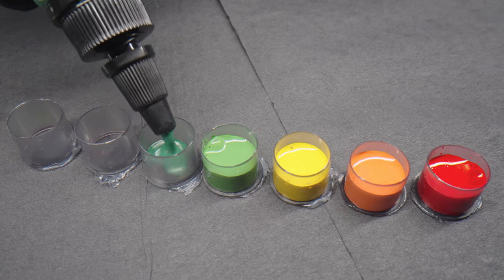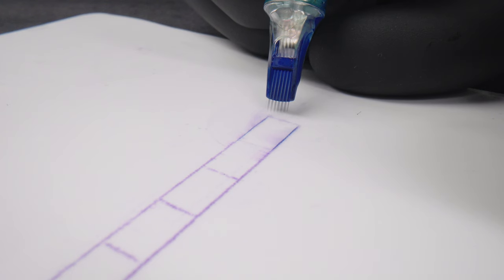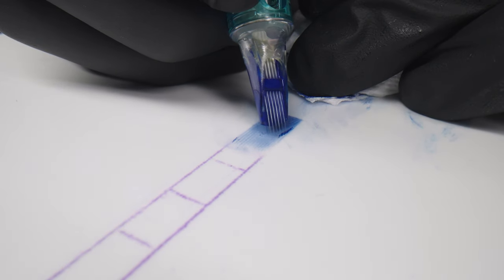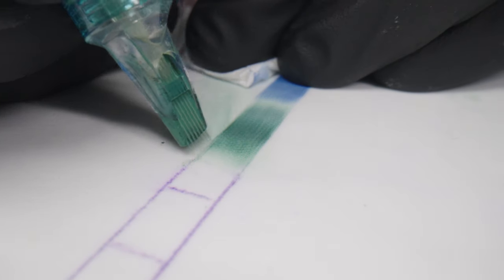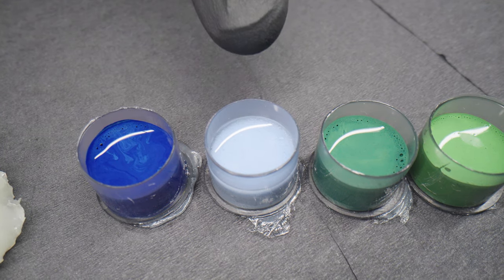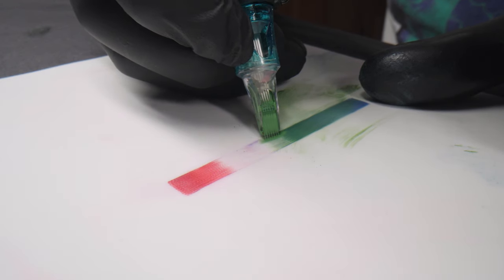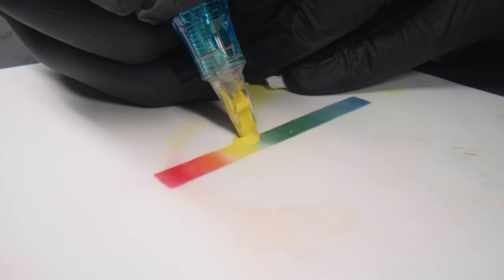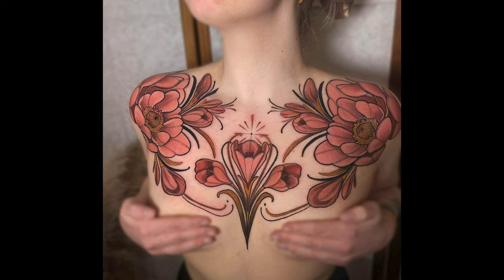How To Tattoo COLOR BLENDING - Step-by-Step Guide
In this video I show you how to create soft color gradients.

I am currently using this machine and these needles:
(In older videos I used other products.)

Save 10% with Code: fanitattoo

Stencil Stuff:

Color Cap’s:

Head Lamp: